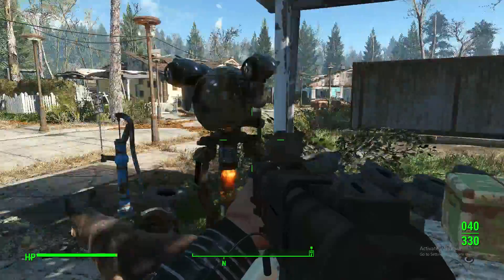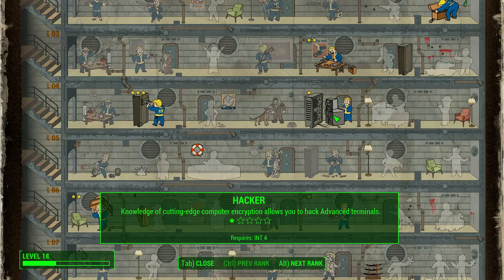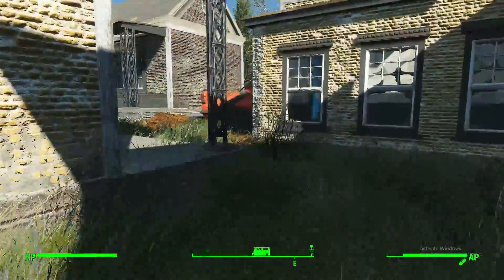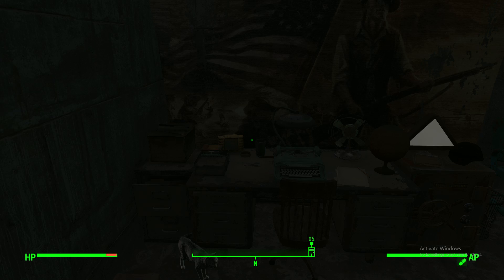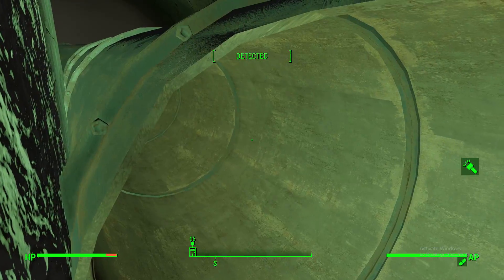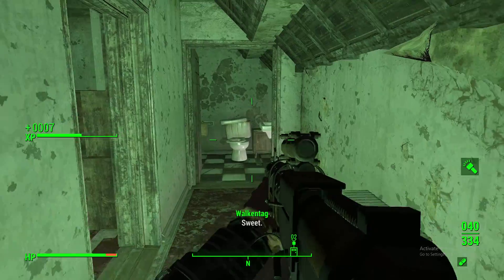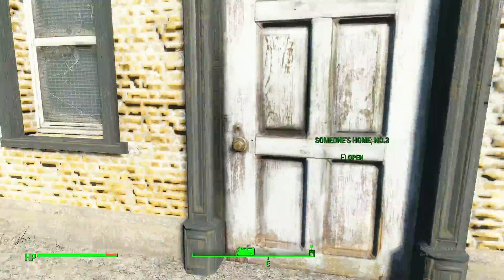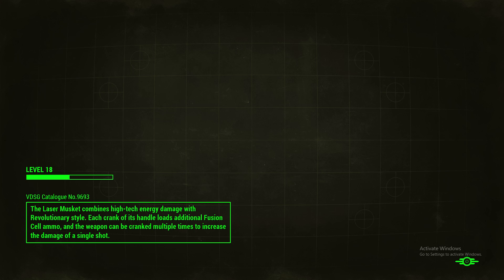2022 Fallout 4 Ultrarealistic 180 Mods Playthrough Part XVI